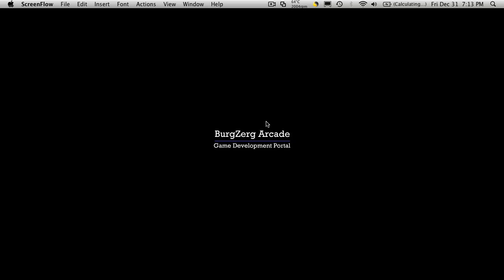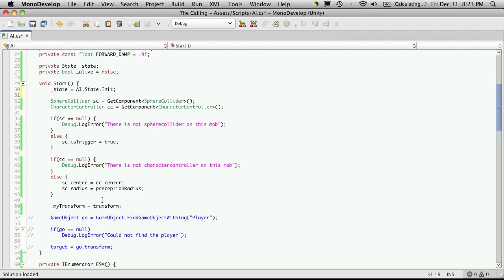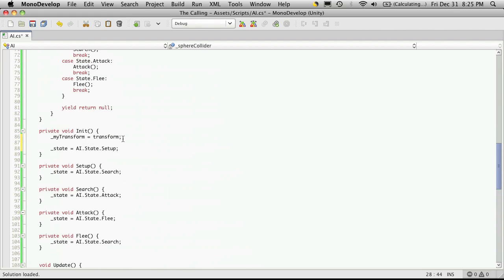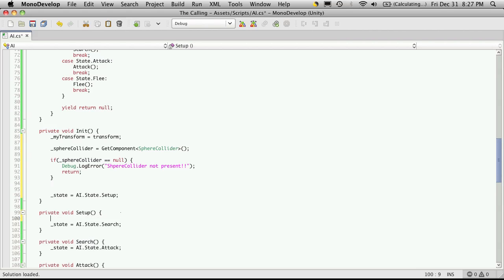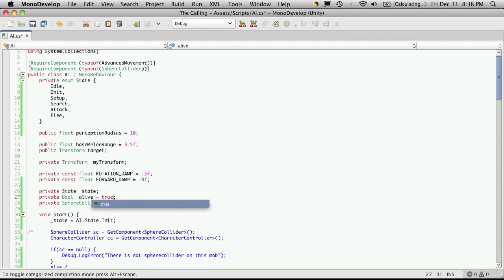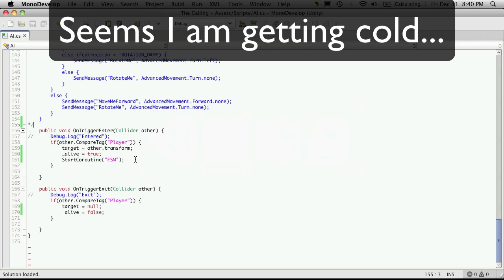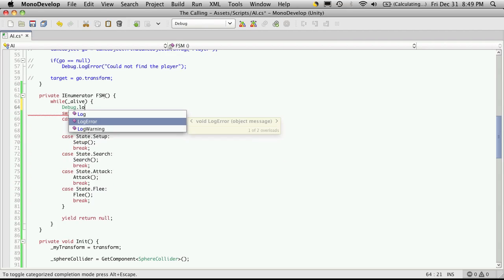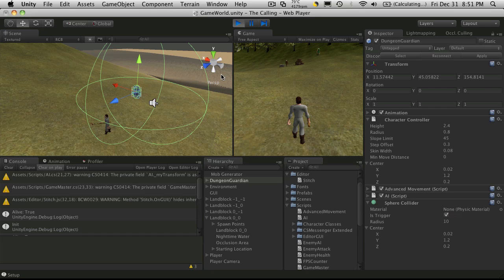109. Unity3d Tutorial - Mob AI FSM Part 2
In this tutorial, we will continue creating our FSM for what we have done in our Mob AI.